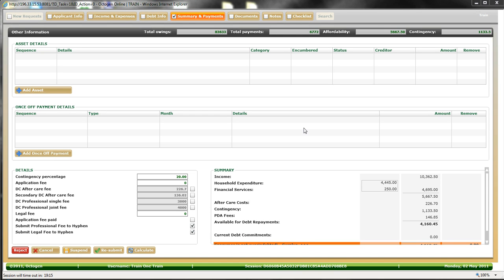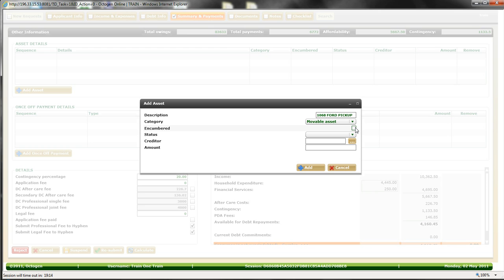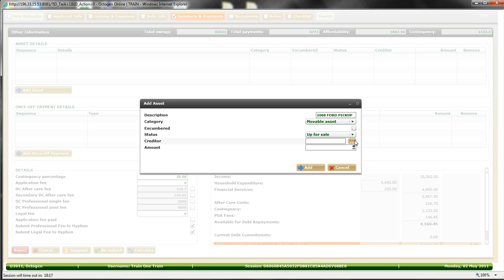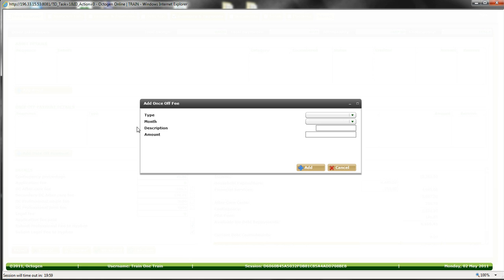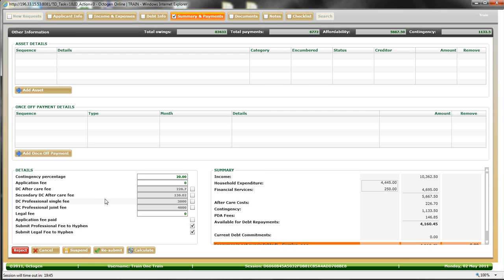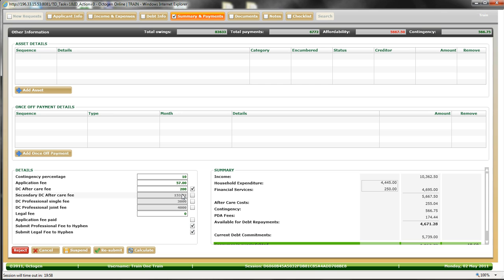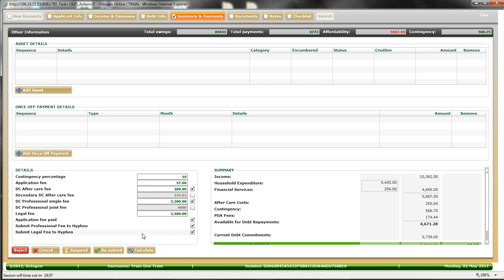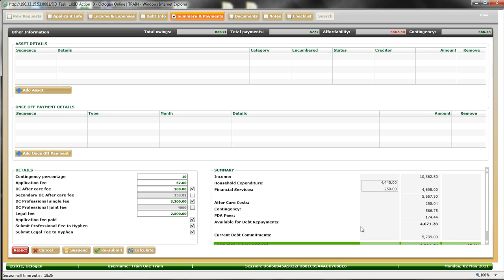Maximus Training Session 6 Summary and Payments